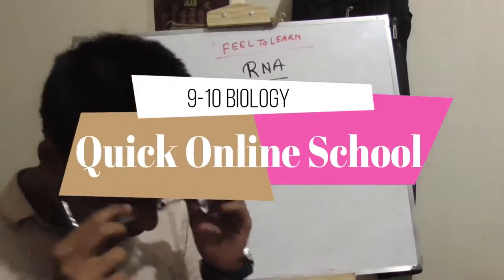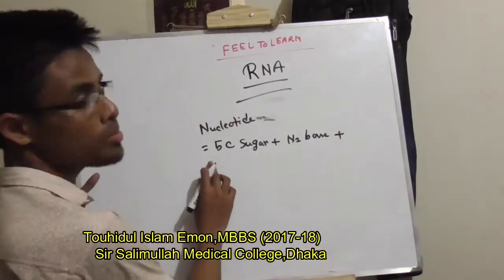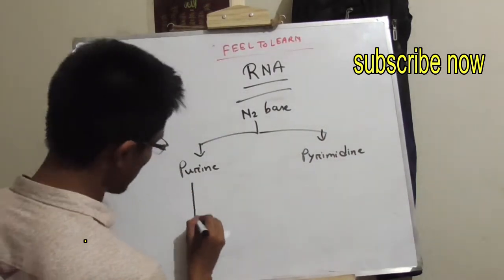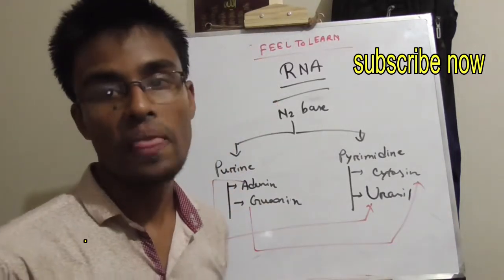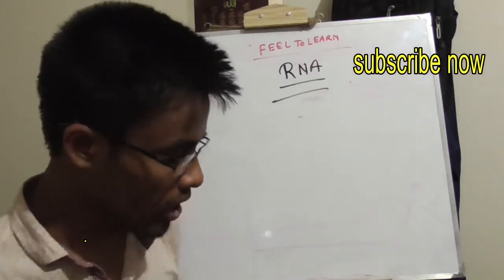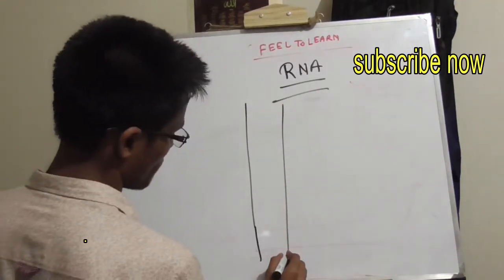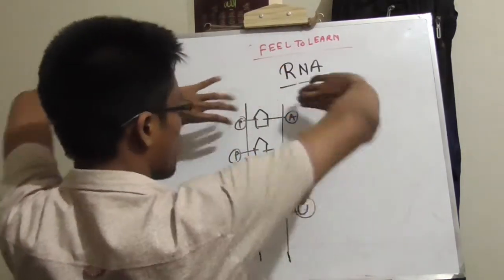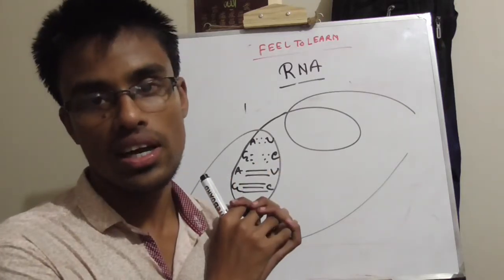12.4: What is RNA ? SSC Biology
12.4: What is  RNA ?  SSC Biology

12.4: RNA..SSC Biology,SSC Biology,RNA,rna,ssc biology,RNA#1,RNA structure#25,what is RNA#19,quick,online,school